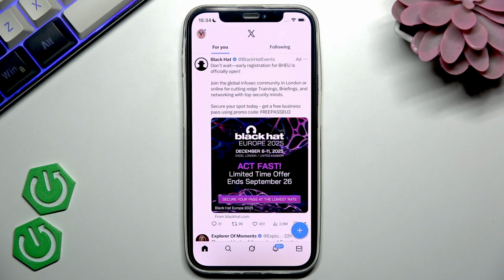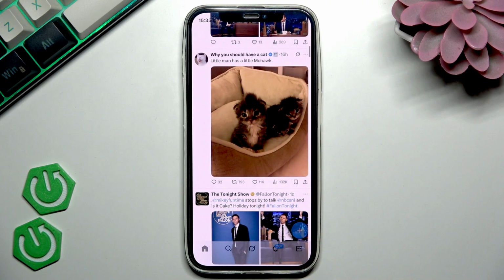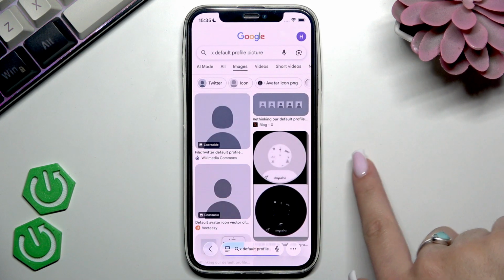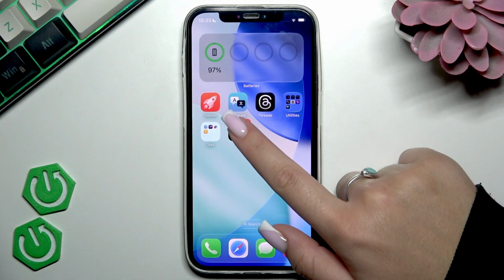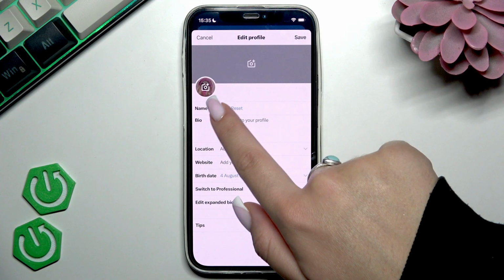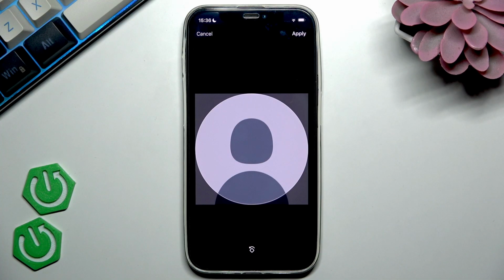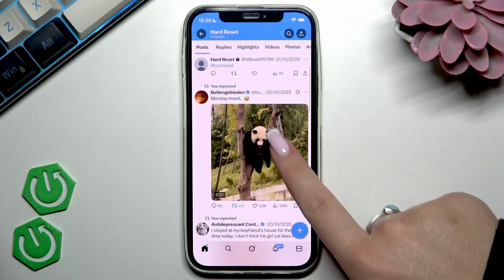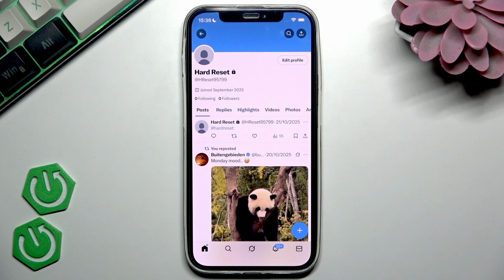How to Delete Profile Pic On X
In this video I show you how to delete your profile picture on X (Twitter) even though X does not offer a direct "delete" button. You'll learn a simple workaround: find and download the generic default avatar image, then upload it as your avatar on X. This makes your account look like it has no custom photo. The steps work on mobile and desktop and only take a minute. Follow along to replace your custom photo with the default image, adjust the crop, and save the change.

How to delete profile picture on X (Twitter)?
How to make my X (Twitter) profile picture blank?
How to change avatar on X (Twitter) to the default image?

0:00 Intro
0:07 Why X doesn’t have a delete option
0:15 Search for "X default profile picture"
0:32 Save the default avatar image
0:40 Open X and go to Profile → Edit
0:58 Upload the downloaded image from Photo Library
1:13 Adjust, Apply and Save changes
1:35 Final result and outro